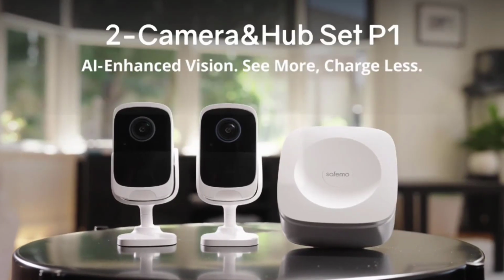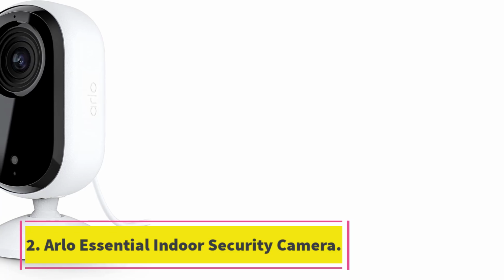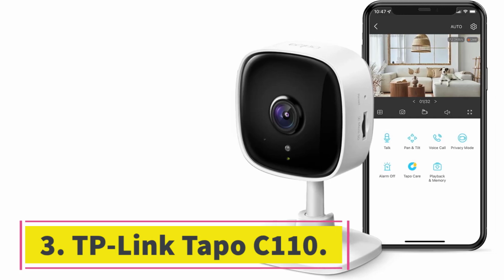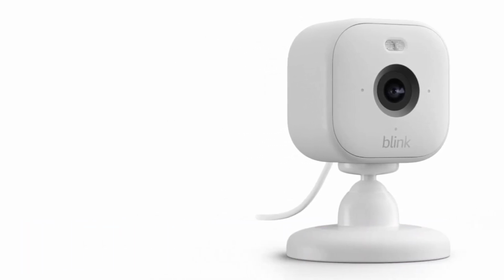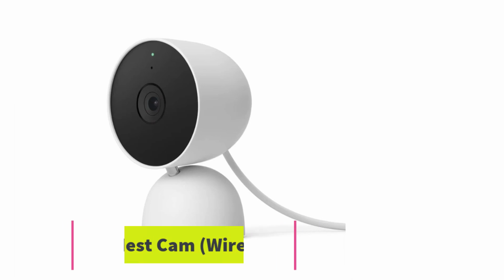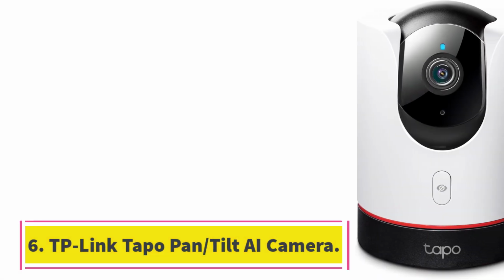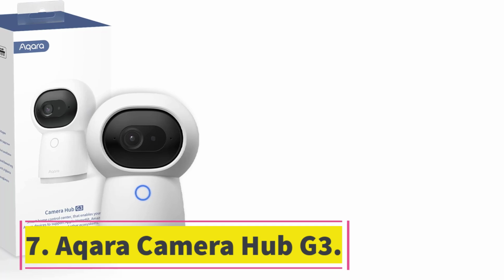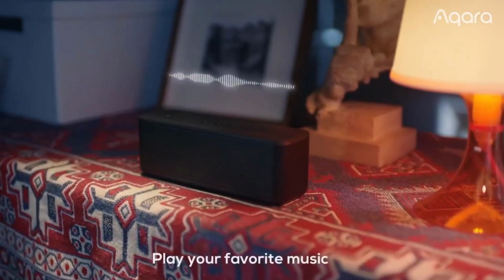Best Indoor Security Cameras | Top 7 Best Indoor Security Cameras For 2024 (Top 5 Picks)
No 1. Cync Indoor Smart Camera.

No 2. Arlo Essential Indoor Security Camera.

No 3. TP-Link Tapo C110.

No 4. Blink Mini 2.

No 5. Google Nest Cam (Wired, Indoor).

No 6. TP-Link Tapo Pan/Tilt AI Camera.

No 7. Aqara Camera Hub G3.

The document does not contain any specific information or details about "Best Indoor Security Cameras" or a related YouTube description. If you need assistance with that topic, please provide more context or specify what information you are looking for!

Hey guys in this video we are going to be checking out the Best Indoor Security Cameras You Can Buy Right Now. We made This List Based On Our Personal Opinion and hours of research & we have listed them based on the type of features and Price. We have Included options for every type of user so whether you are looking for the best budget.